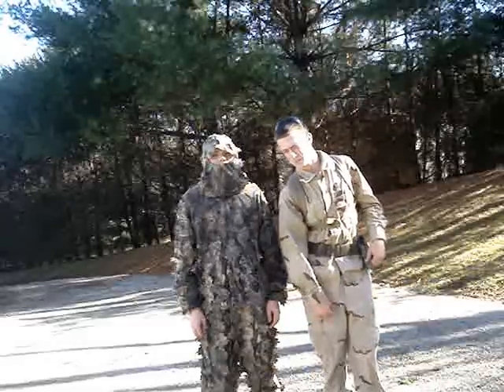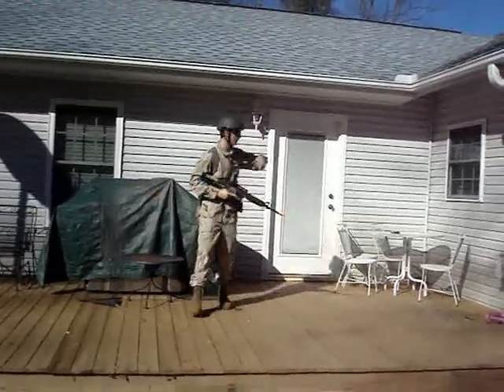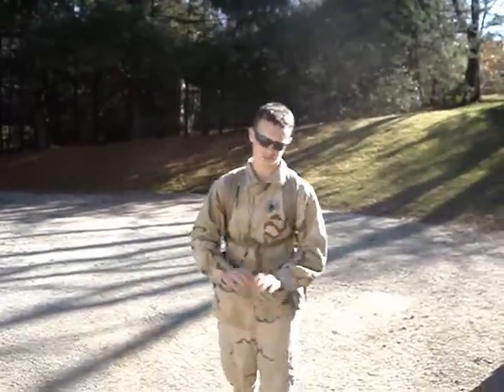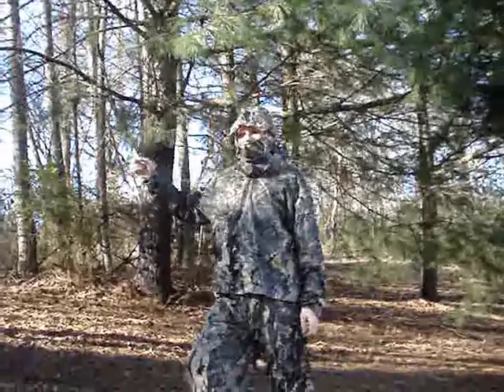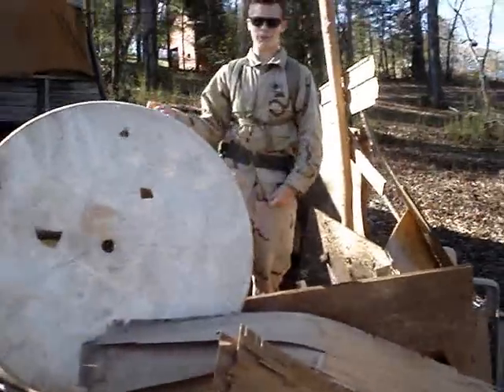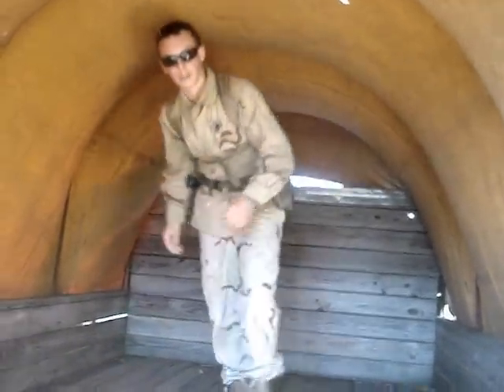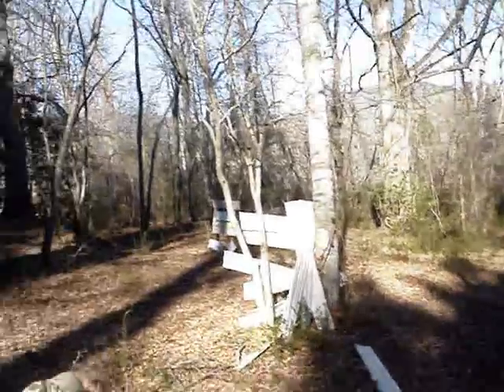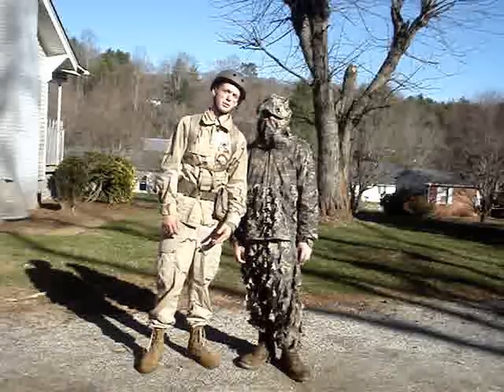How to Play Airsoft/ How Not to Be a Noob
How to play Airsoft the right way! Don't be a noob!